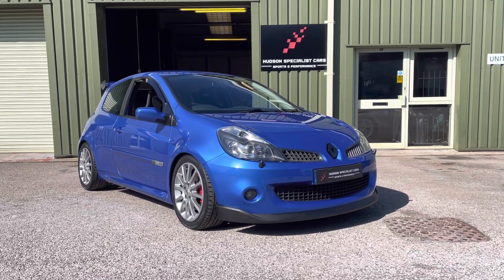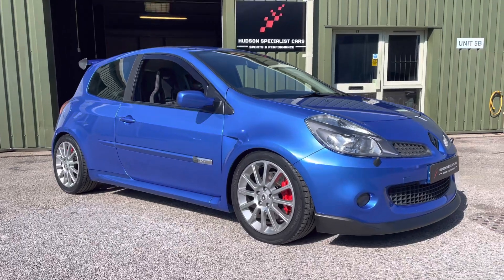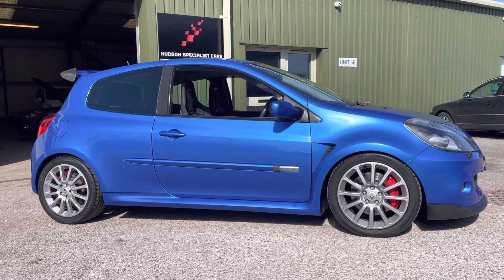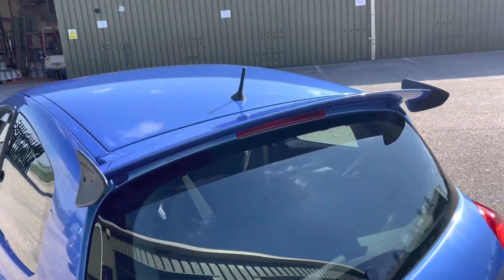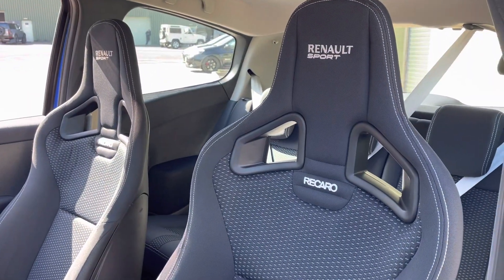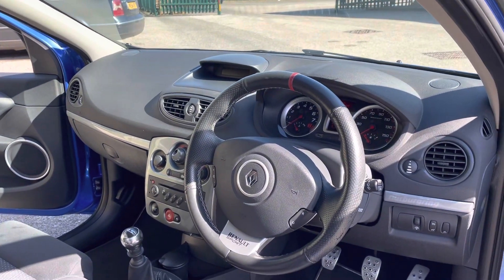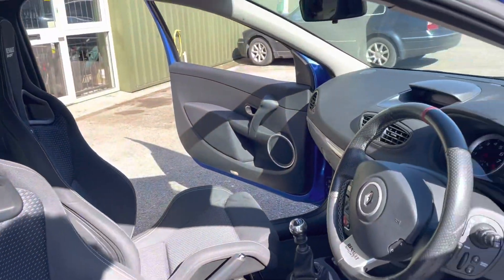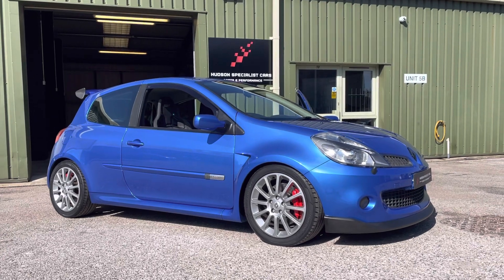Renaultsport Clio 197 - only 46k & MEGA Spec!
2008 (58) Renaultsport Clio 197 -

Finished in Albi Blue, covering just 46k miles from new with a HUGE factory spec, including:

- Full Fat with Cup Chassis
- Red Painted Brake Callipers
- CS Recaro Seats
- Xenon Corning Headlights
- Keyless entry
- Cruise control
- A/C
- Electric / Heated Folding Mirrors

Plus some tasteful modifications including:

- Renaultsport Cup Rear Spoiler
- Renaultsport Front Cup Splitter
- KTEC Racing Exhaust
- H&R Coilover suspension
- 20mm Spacers
- Polybushed Engine Mounts
- Polybushed Rear Axle
- Black Badges front & rear
- RS Trophy Gear Knob
- Lowered Drivers Seat Base
- 4 x Hancook Evo 2 Tyres

Presented in stunning condition, with a fantastic service history record, huge file of previous invoices & receipts, including a cambelt & dephaser change in April 2022 with receipt.

Supplied with 12 months MOT & 6 month warranty

This unique, low mileage ULTIMATE specification 197 is the pinnacle of examples

For any further information or walk around video please get in touch